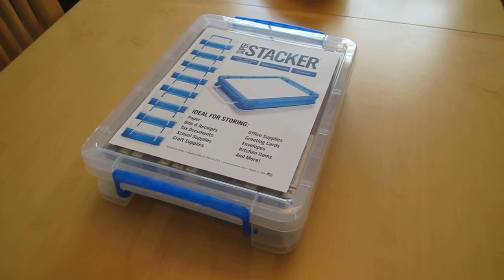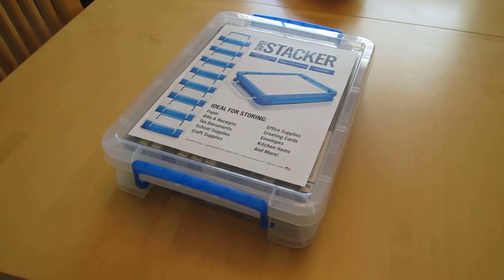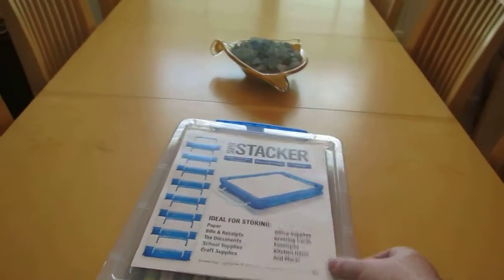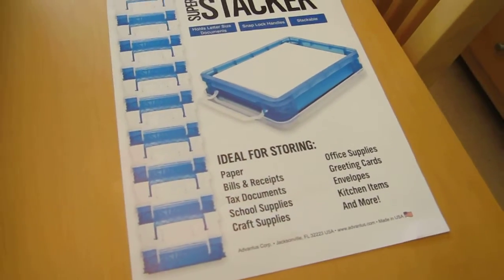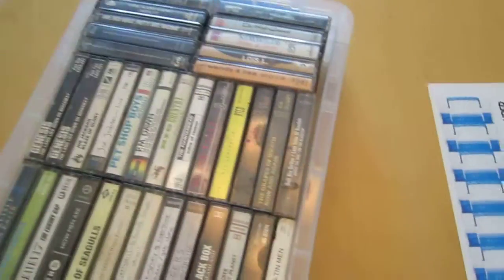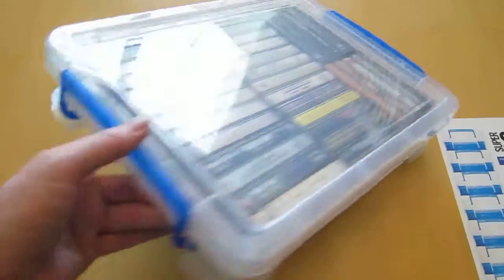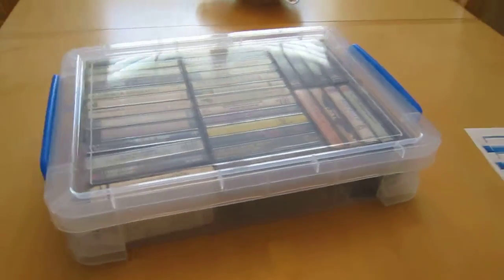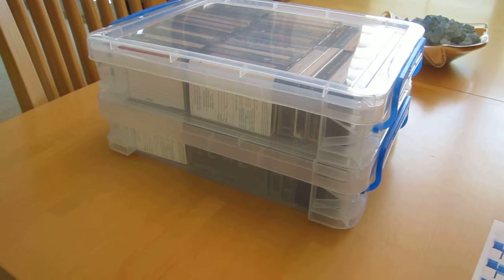Audio Tape Storage Unboxing?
Neat containers in the office supply area of Walmart for storing audio tapes and away from humidity.